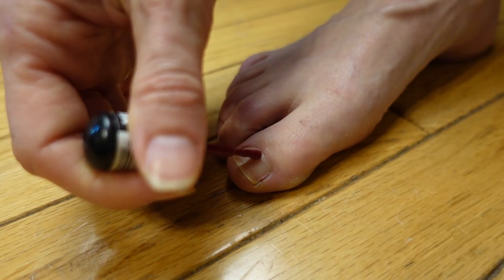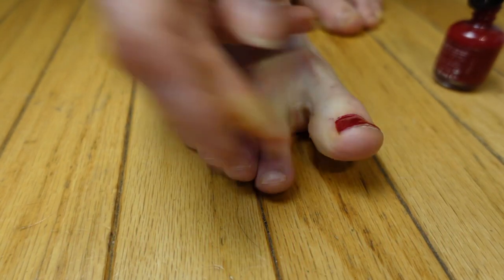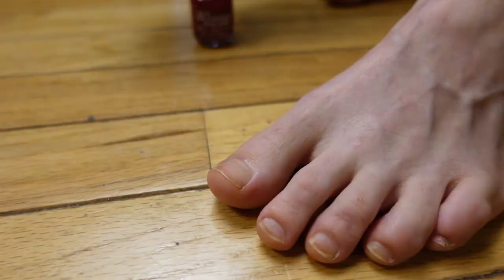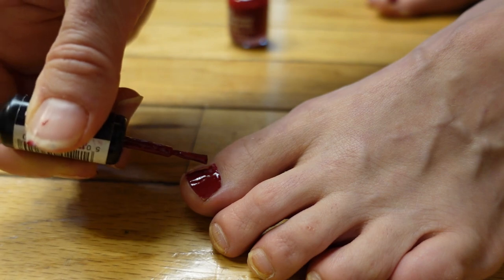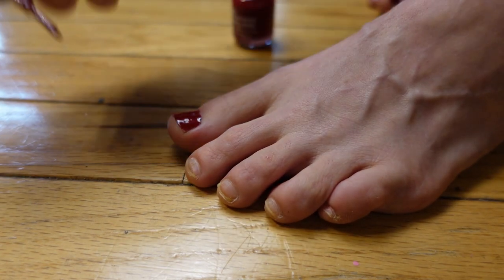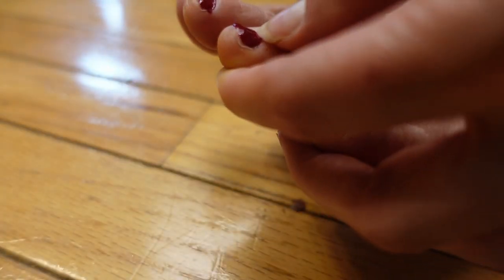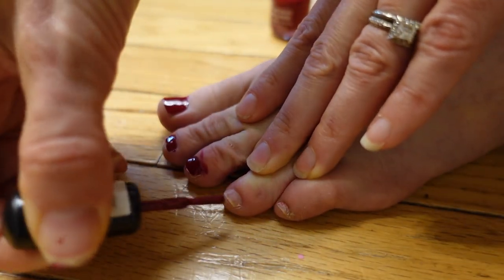Painting My Toenails Red ASMR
I love running over things with the car, or crushing things with my boots or bare feet.  I find it so satisfying to see and hear things being crushed.  I really enjoy crushing different soft, crunchy, and squeaky items with my car tire, my boots, and my bare feet.  I love the satisfying visuals and sounds that are produced when crushing random items.  I hope you will enjoy this video as much as I do.